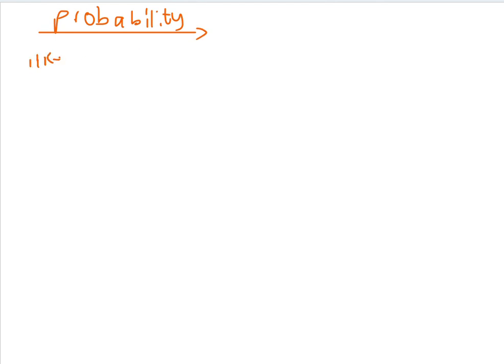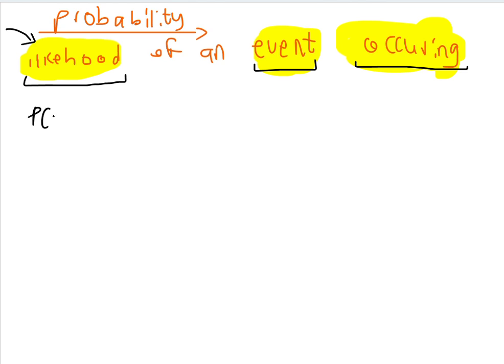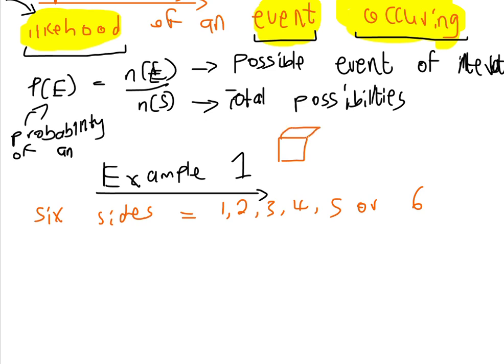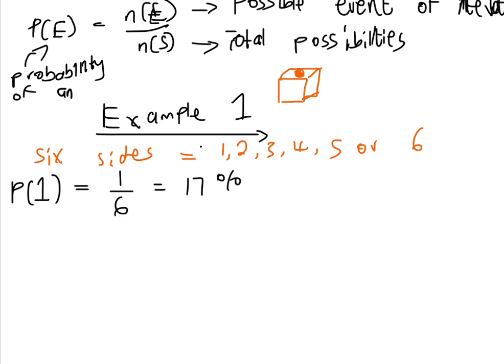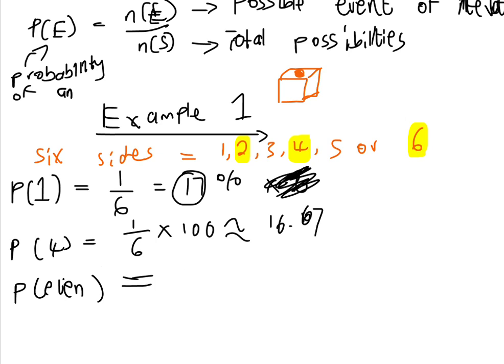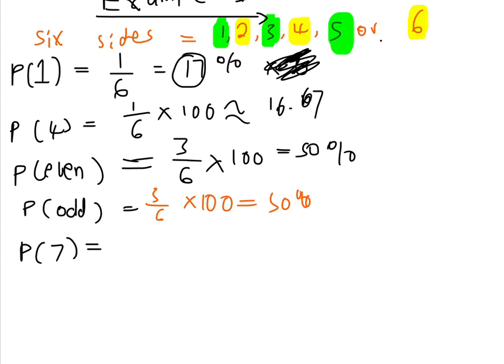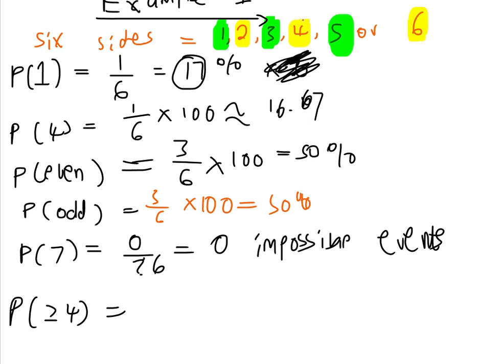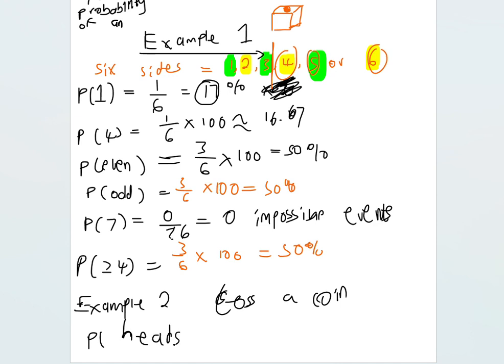Probability Lesson 1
This lesson describes what probability is and how to calculate it